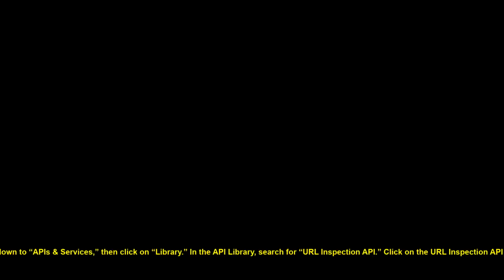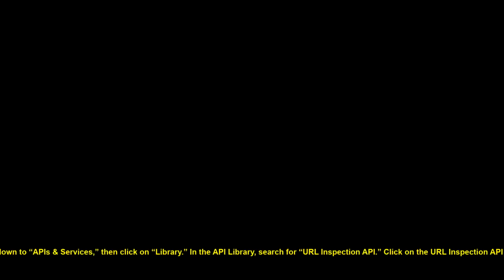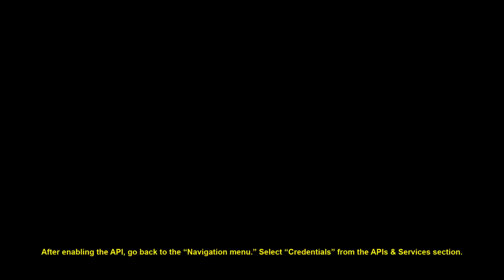How to authorize URL inspection API requests for SEO troubleshooting - Complete Guide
Unlock the secrets of SEO troubleshooting with our comprehensive guide on how to authorize URL Inspection API requests! In this video, we’ll walk you through the step-by-step process to set up and use the URL Inspection API for effective SEO analysis. Discover how to identify issues affecting your website's performance, enhance your visibility on search engines, and troubleshoot like a pro. Whether you're a beginner or an expert, this guide has something for everyone.